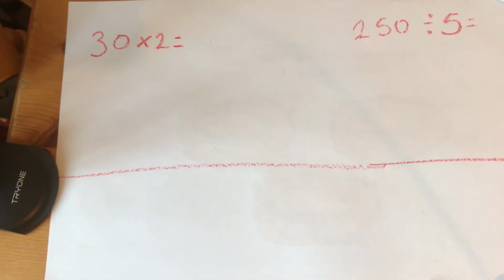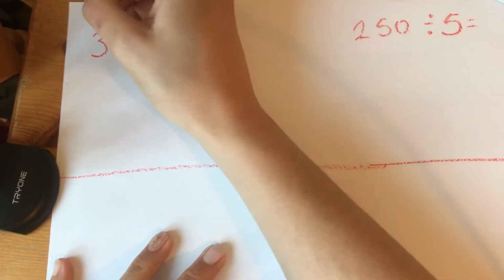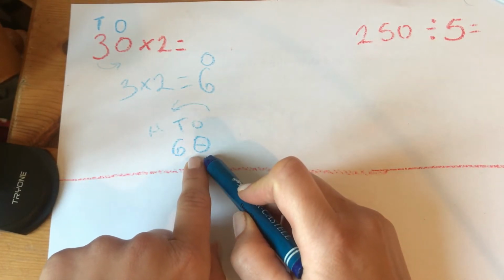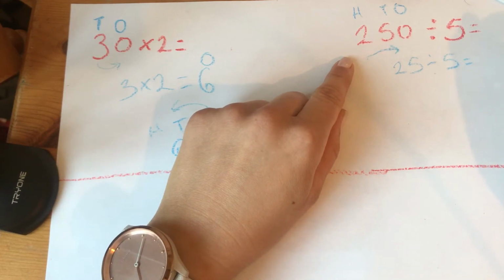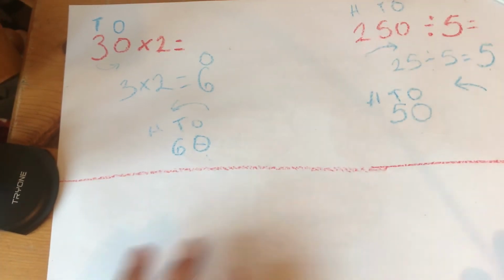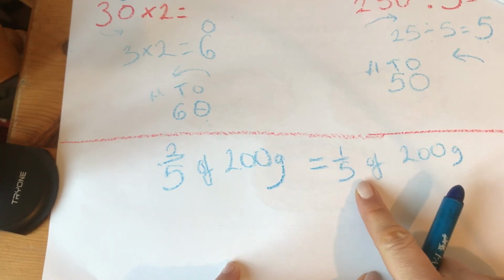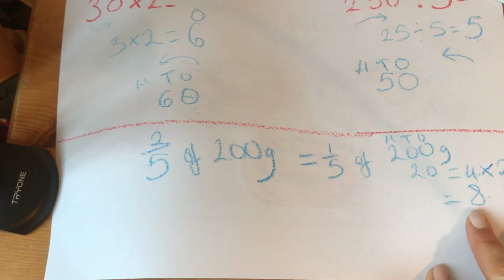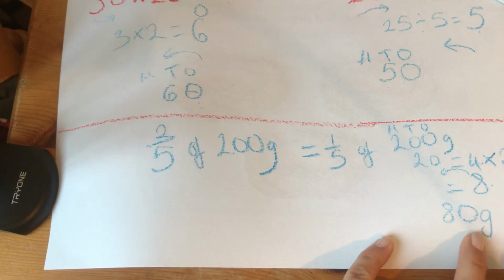Fri 24/4 fractions part 1